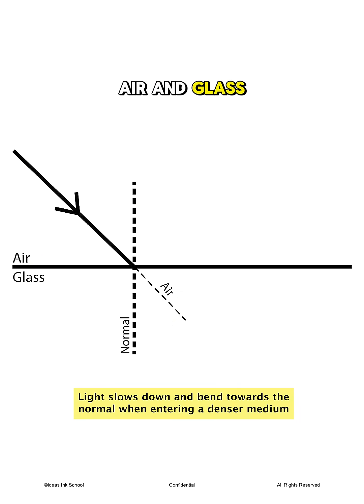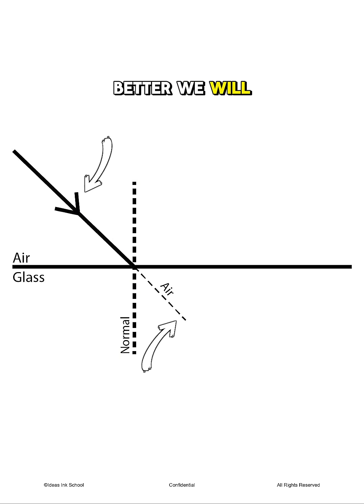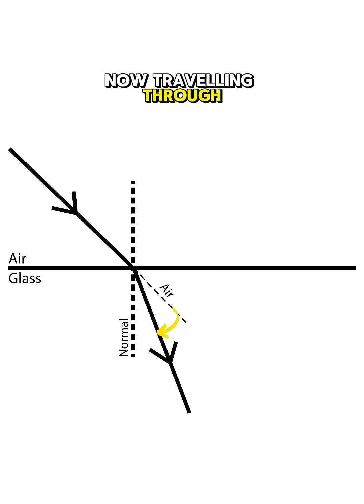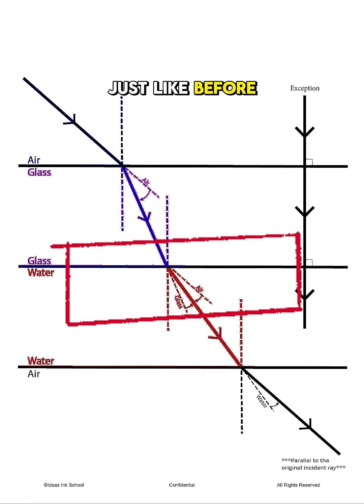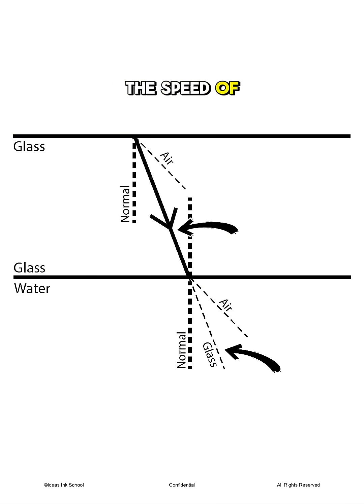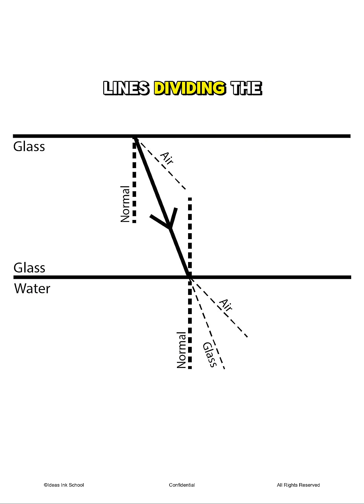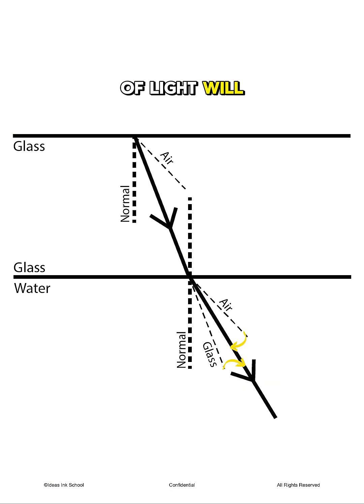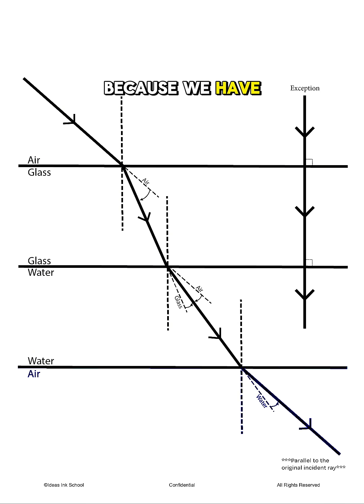Refraction Part 2 : How light behaves relative to the medium it enters !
When Light enters a denser medium, it slows down and bend towards the normal. When Light enters a less dense medium, it will speed up and bend away from the normal.
Light slows down when it travels from Air to Glass, thus bending towards the normal.
Light speeds up when it travels from Glass to Water, but it cannot travel faster than air. Thus light only bends slightly away from the normal.
Finally, when light enters Air again, the angle of refraction must be the same as the original incident ray !